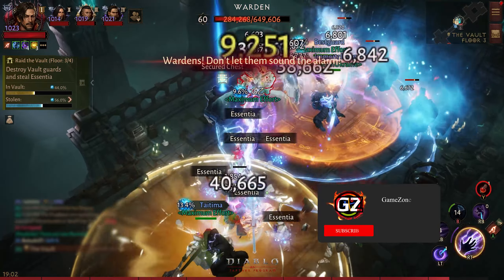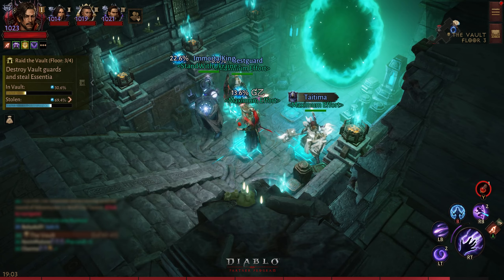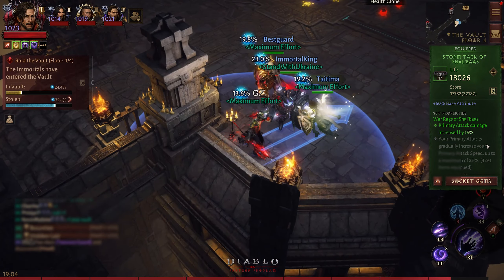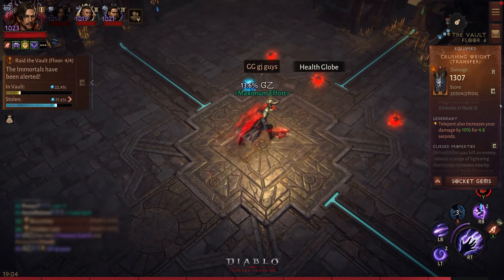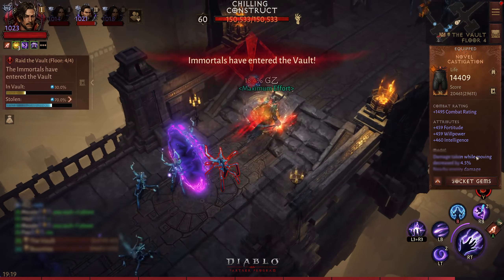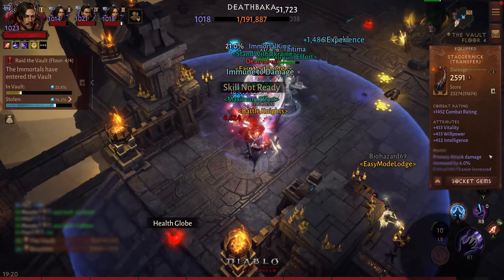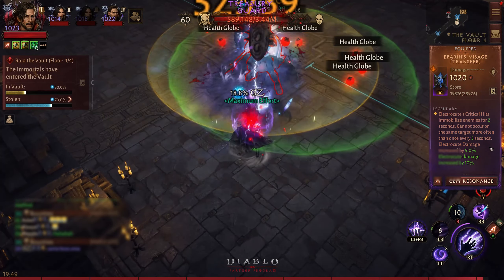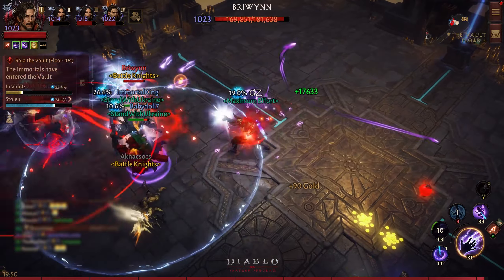Wizard Fast Tank Builds For Vault | Become Melee Class | Diablo Immortal